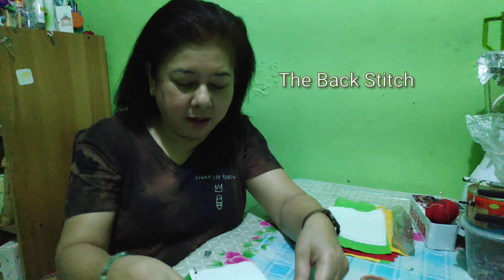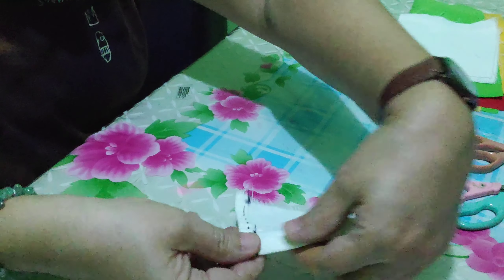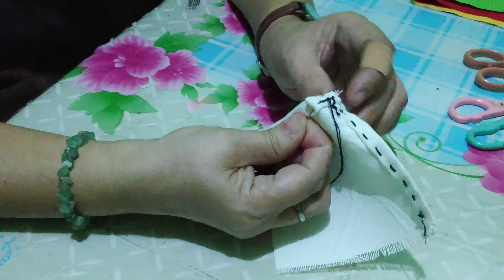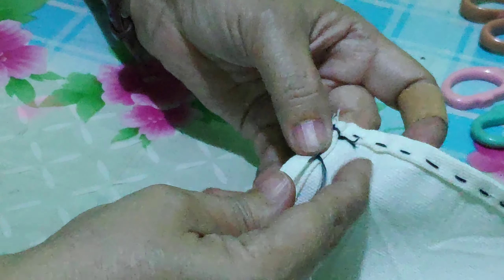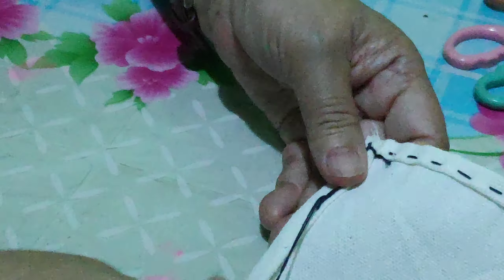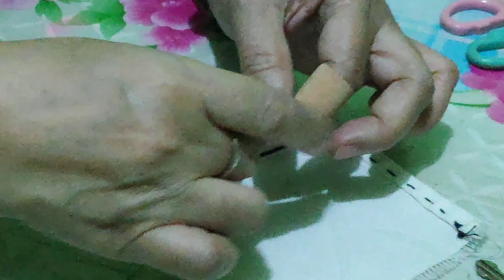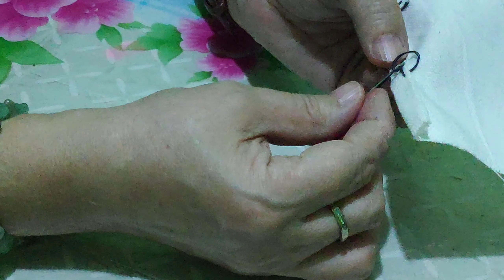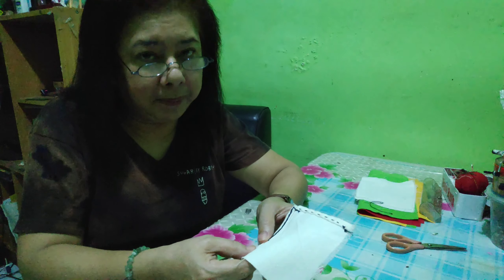how to do a back stitch